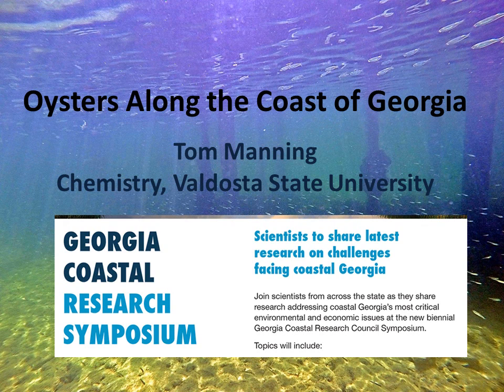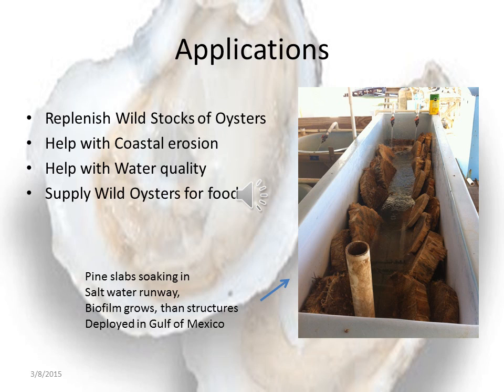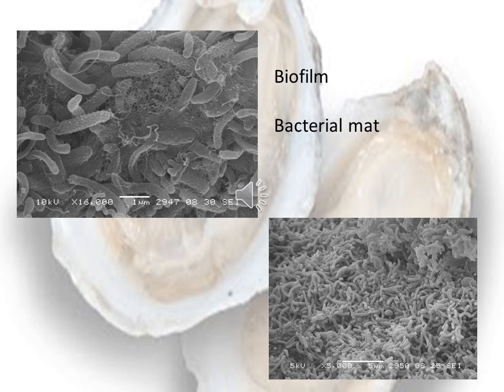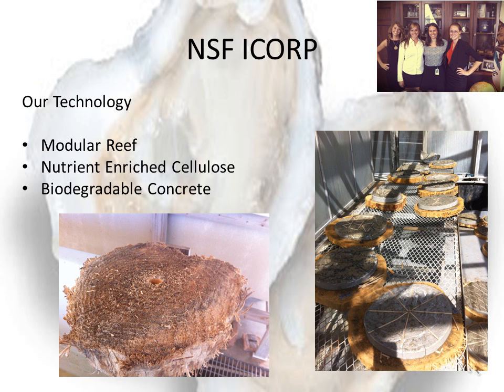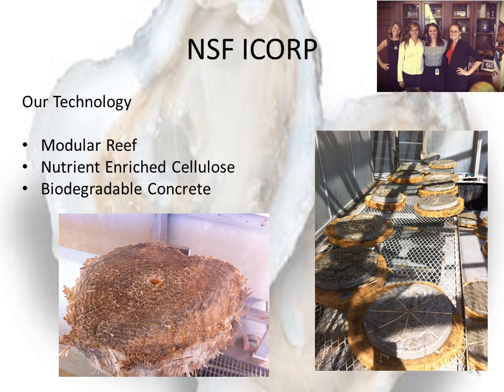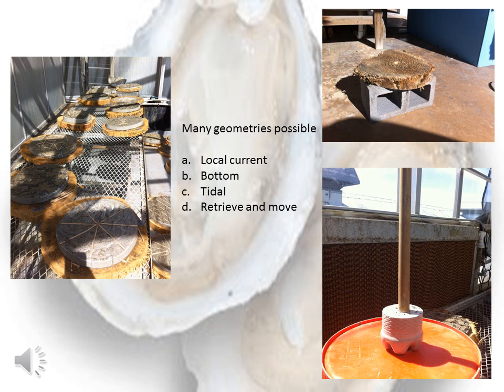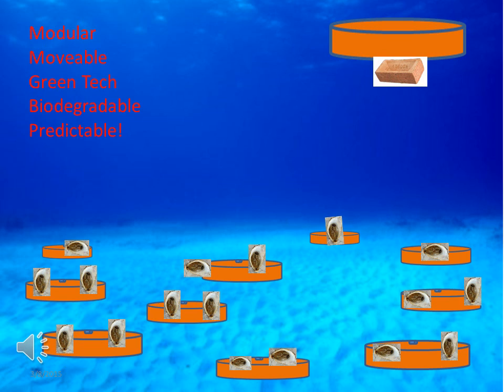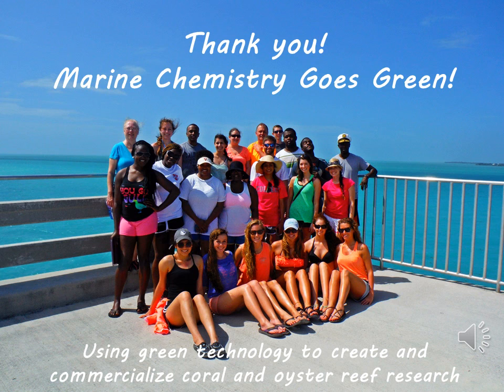Georgia oysters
Background on some research at Valdosta State University with growing marine life on small, portable structures that adhere to the principals of green technology.